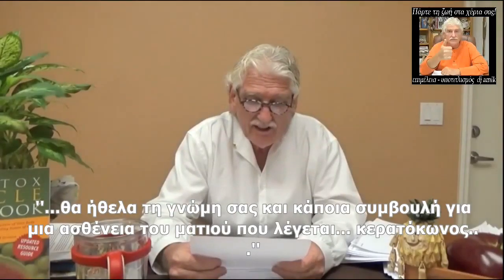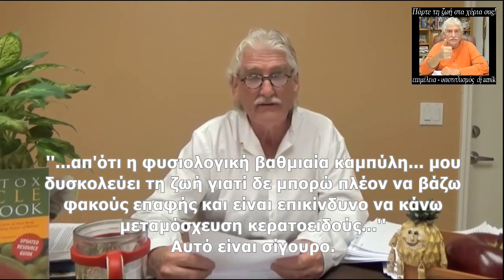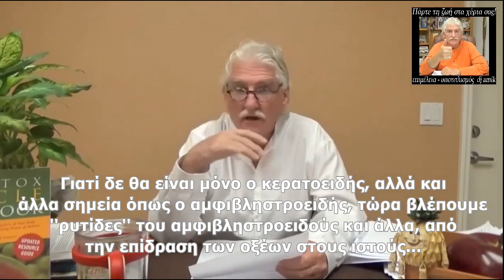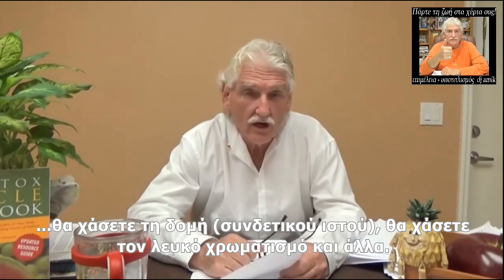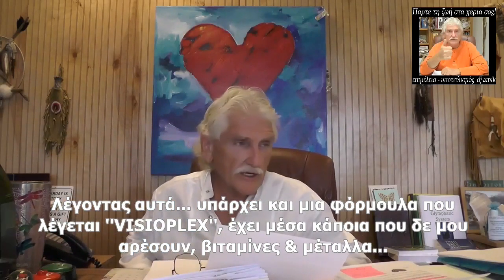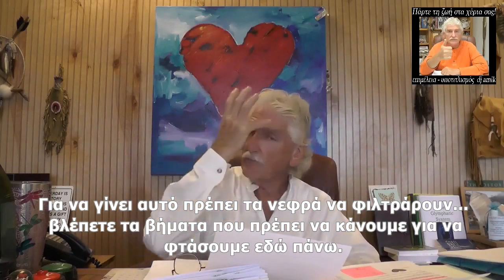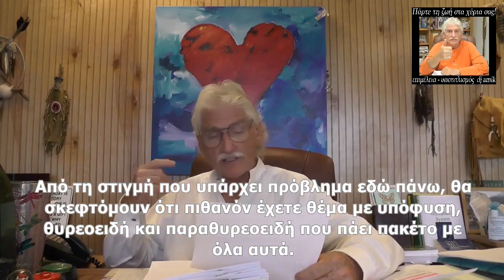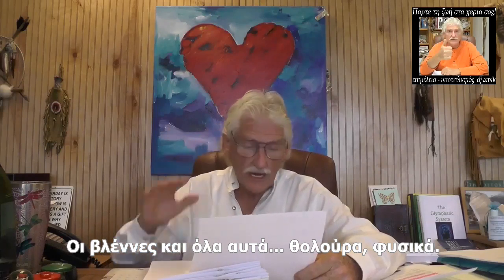DR. ROBERT MORSE - Κερατόκωνος (με υπότιτλους)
Στηρίξτε την προσπάθεια που κάνω και το χρόνο που αφιερώνω μεταφράζοντας αυτά τα χρήσιμα βίντεο διατηρώντας το κανάλι κάνοντας μια δωρεά.
Να είστε όλοι καλά και καλή επιτυχία στην επίτευξη της υγείας σας.
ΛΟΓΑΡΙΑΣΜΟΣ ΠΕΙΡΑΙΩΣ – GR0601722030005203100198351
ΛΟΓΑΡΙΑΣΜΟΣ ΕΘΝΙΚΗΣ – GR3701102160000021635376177